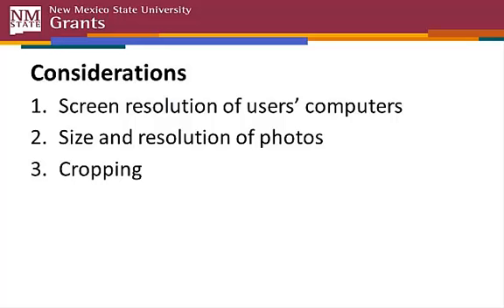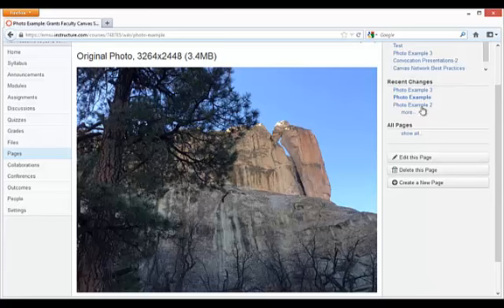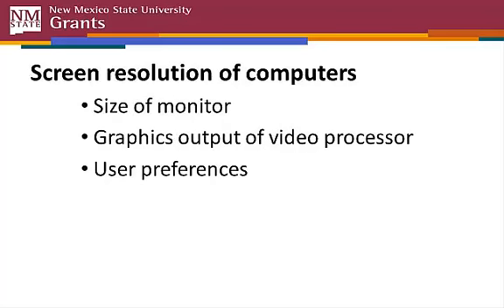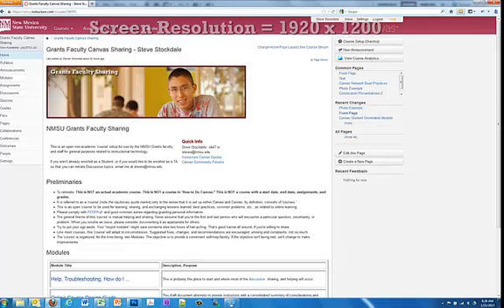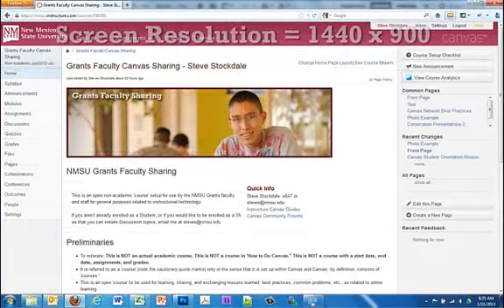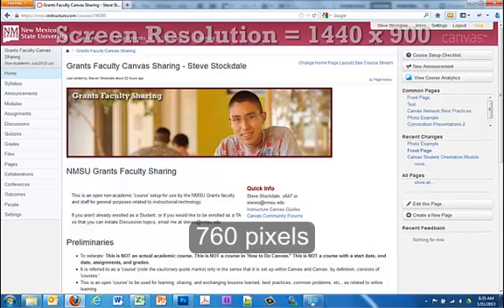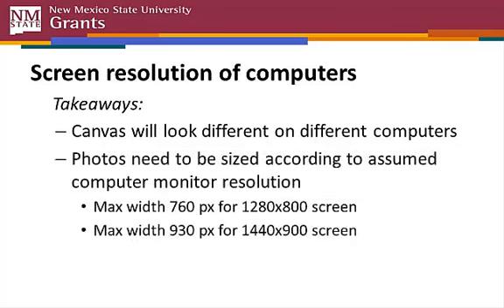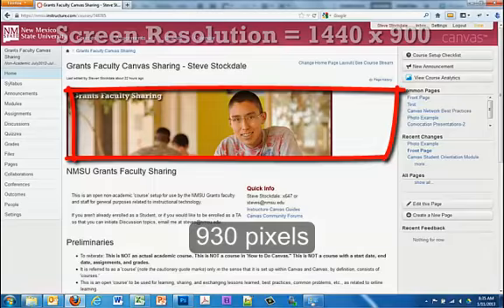1 of 2, Editing photos to use in Canvas LMS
Explains photo size and resolution considerations for use in a Canvas online course.